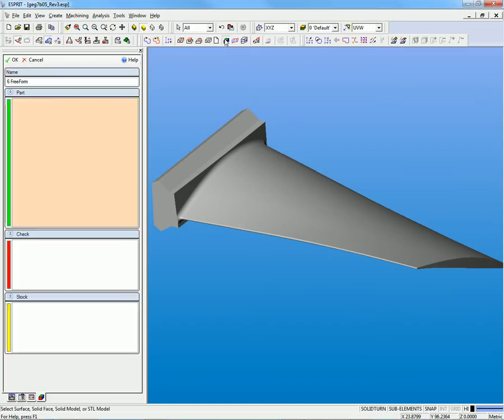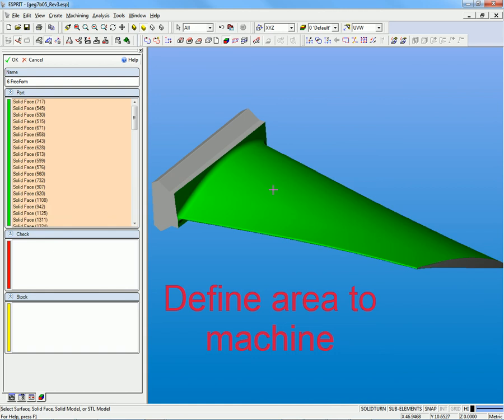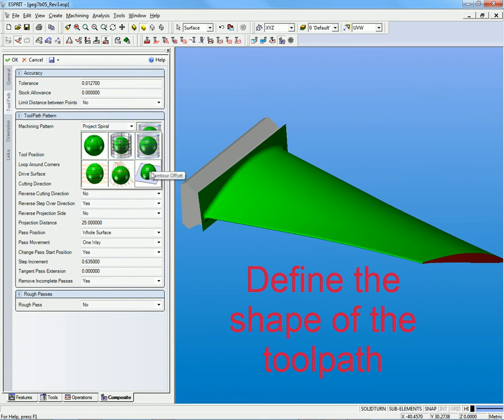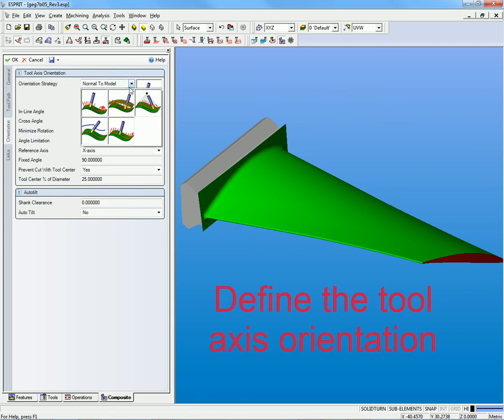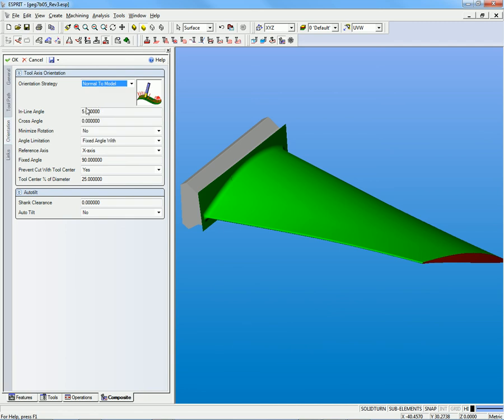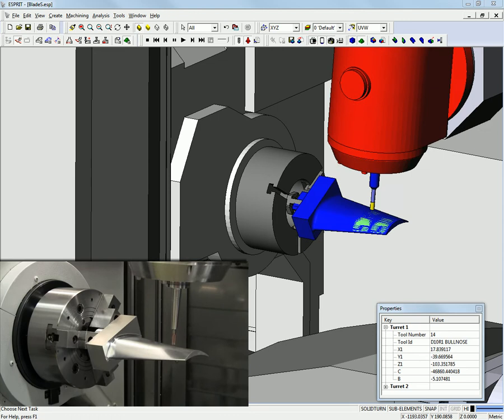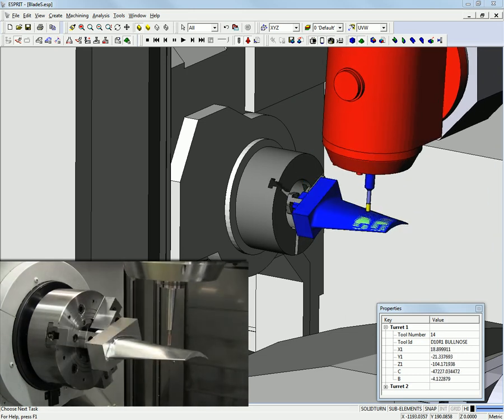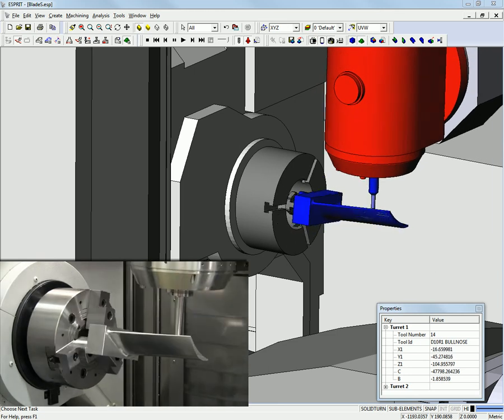ESPRIT by DP Technology - Simplified approach to 5-axis machining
New patent-pending FreeForm 5-axis composite machining cycle allows the user to independently define the machining pattern and the tool orientation strategy to be used when creating a simultaneous 5-axis tool path and includes 30 different machining strategies (cycles) in one, resulting in a wide range of easily manageable possibilities